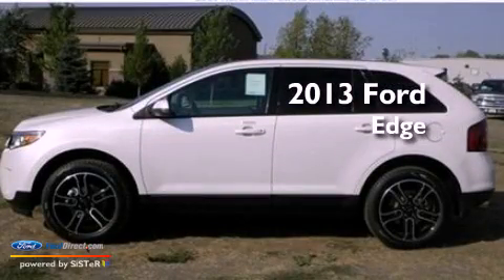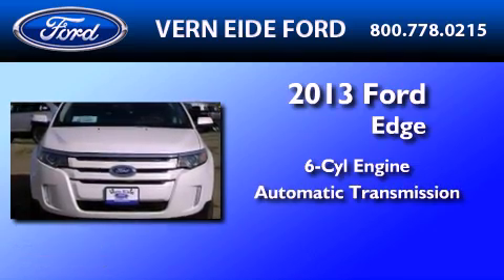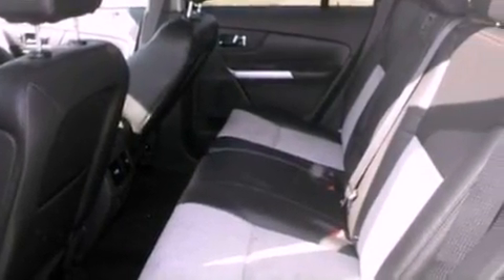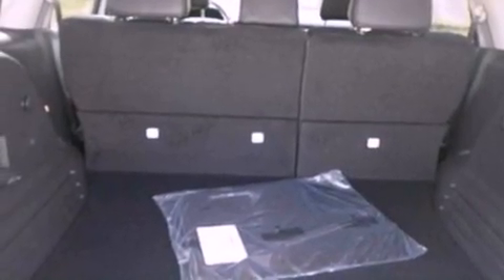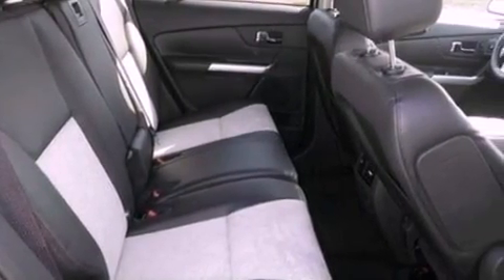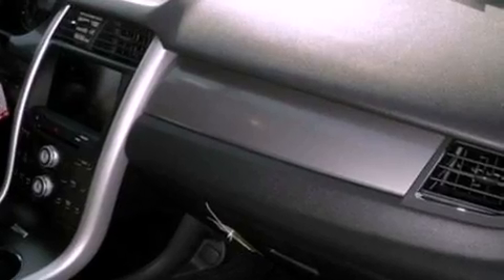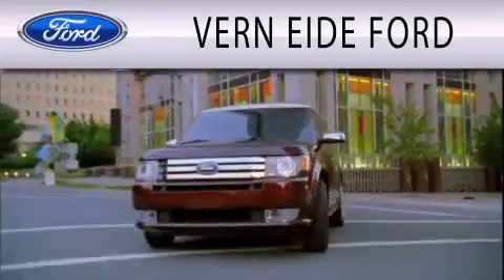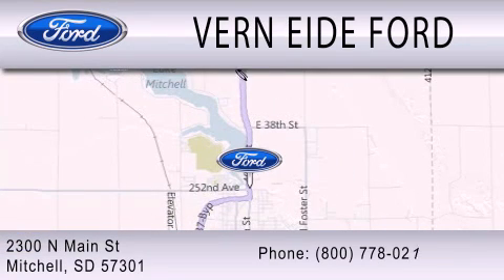2013 Ford Edge Mitchell SD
Year : 2013
 Make : Ford
 Model : Edge
 Engine : 3.5L V6 24V MPFI DOHC
 Trans . : 6-SPEED AUTOMATIC
 Exterior : WHITE PLATINUM TRI-COAT METALLIC

 Interior : CHARCOAL
 Stock : 92063